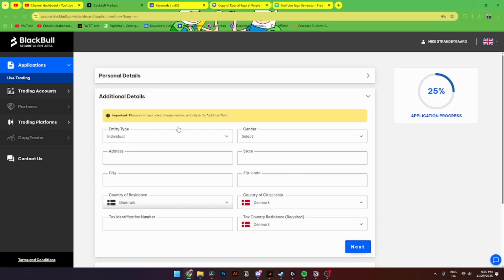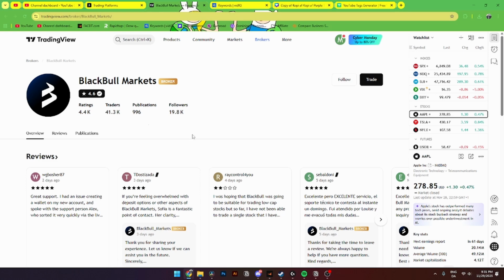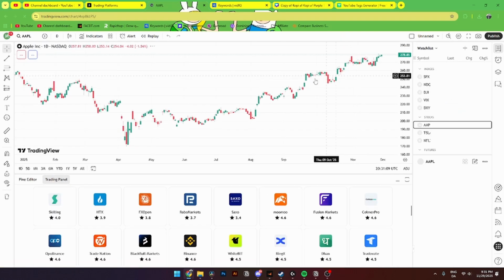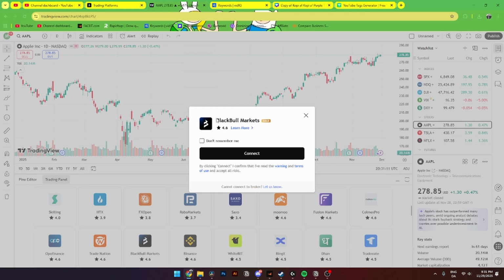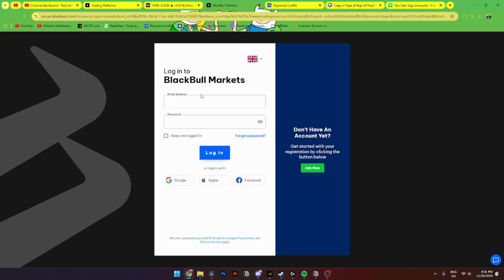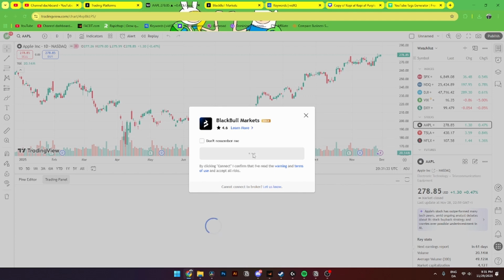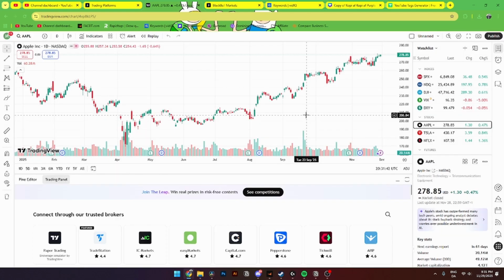How To Connect BlackBull Markets to Trading View (Full Guide)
How Connect BlackBull Markets to Trading View (Full Guide)

In this video I will show you step by step how to Connect BlackBull Markets to TradingView. This guide was made so even beginners can learn how to Connect BlackBull Markets to Trading View.

BlackBull Markets is a New Zealand-based multi-asset broker that provides trading services for forex, CFDs, commodities, and other instruments. It was founded in 2014 and offers platforms like MetaTrader 4, MetaTrader 5, and cTrader, with a mission to give traders an institutional-grade experience.